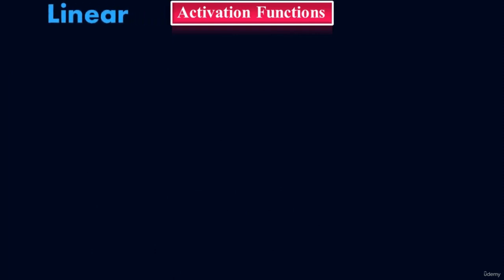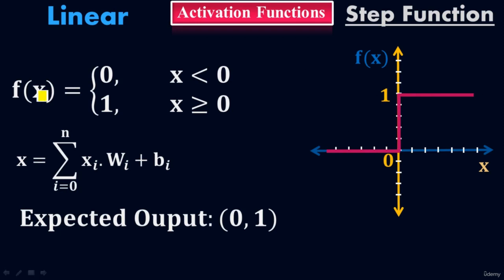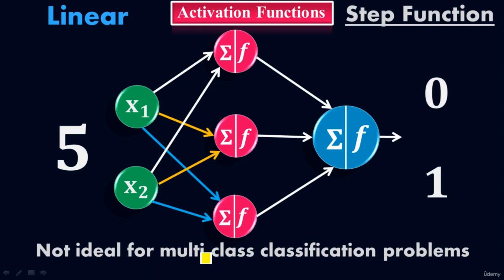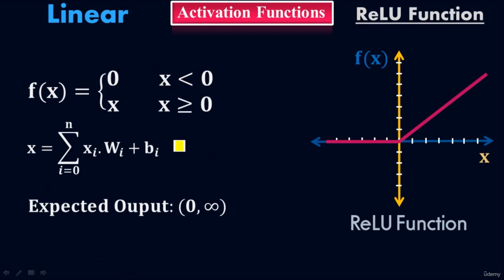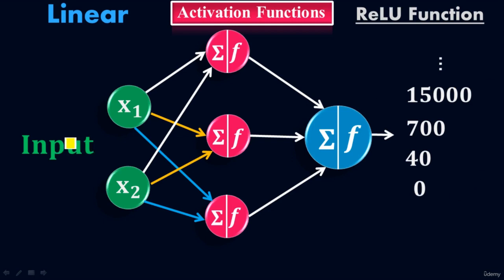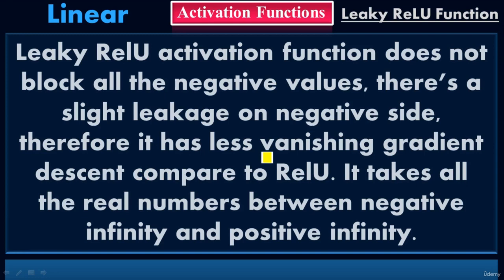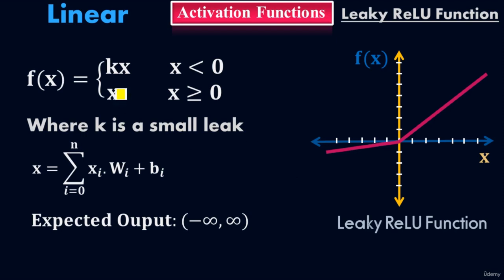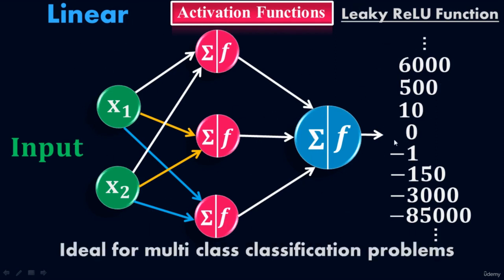3 DL Linear Activation Functions